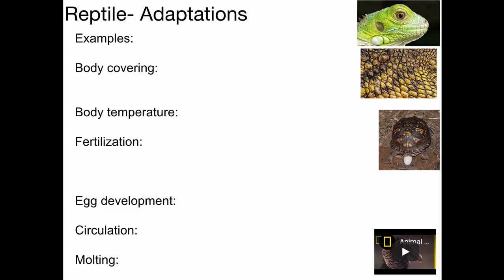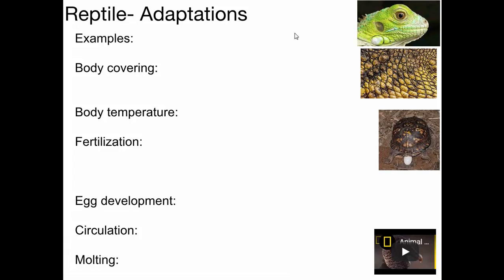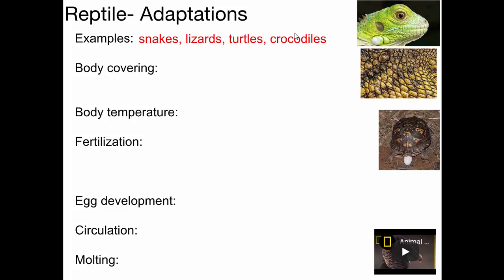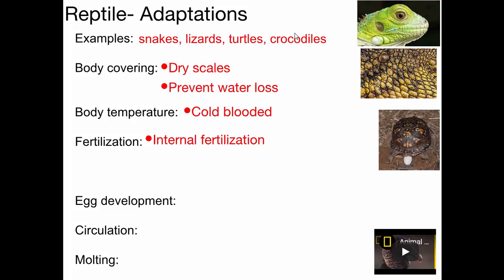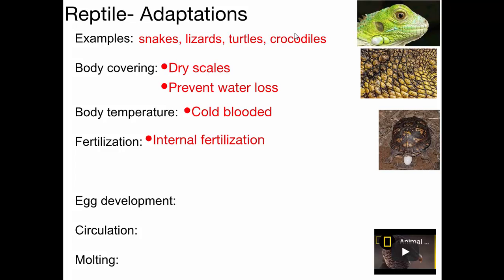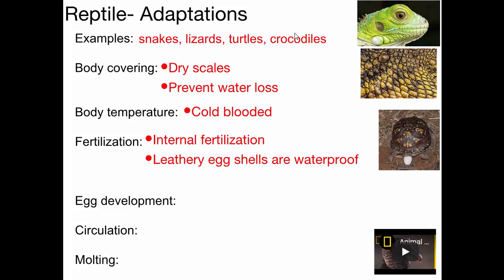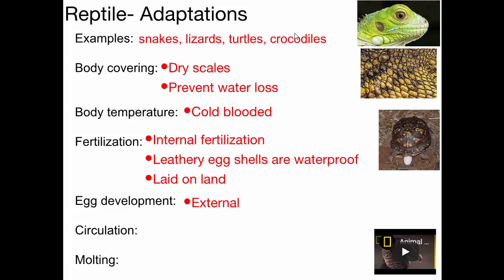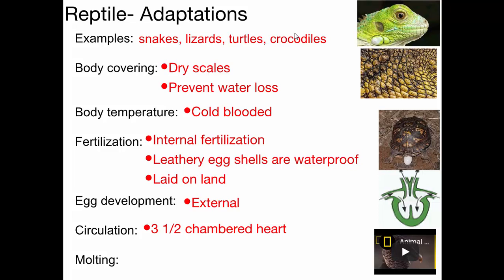SCI7/8 - Reptiles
In this video we begin discussing reptiles and birds.